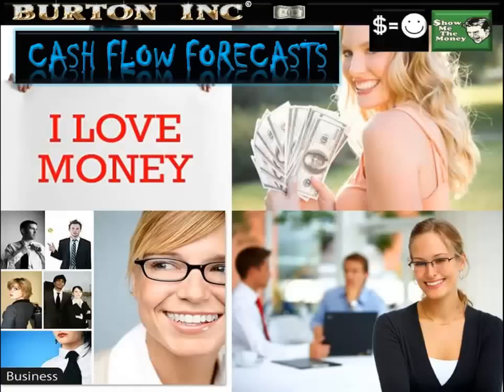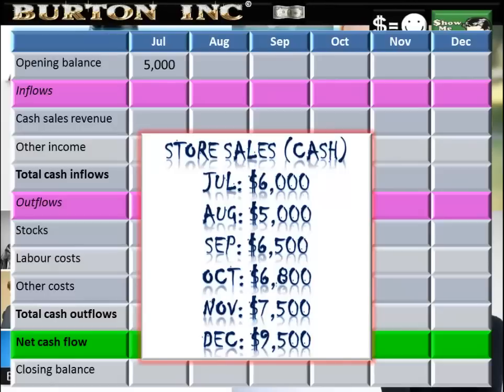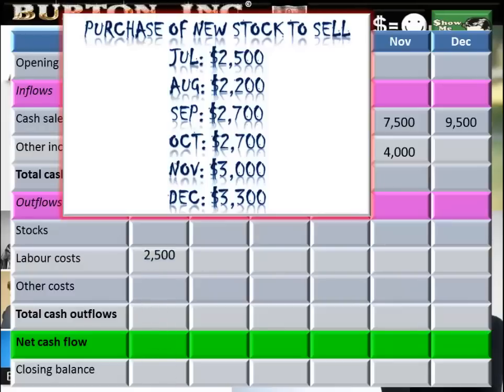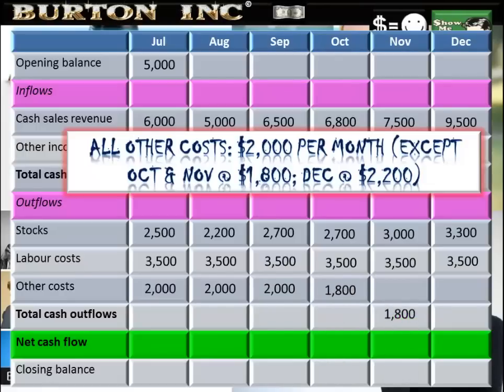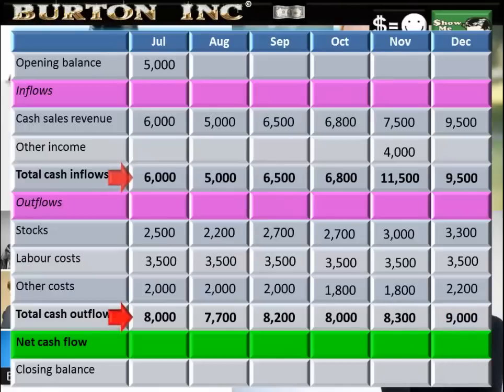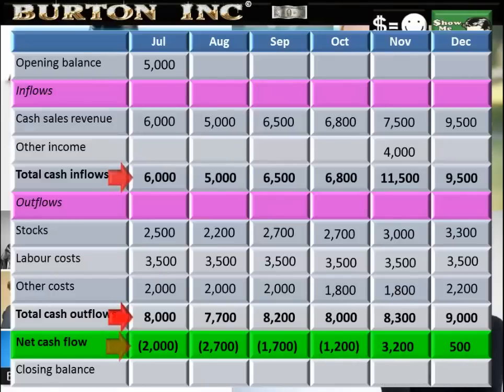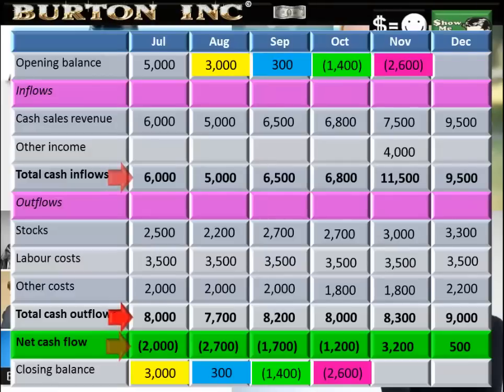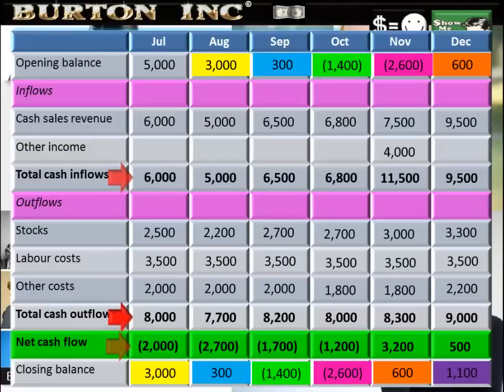IB Business and Management Accounts and Finance - Cash Flow Forecasting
IB Business and Management Accounts and Finance: 3.2 WORKING CAPITAL - Cash Flow Forecasting